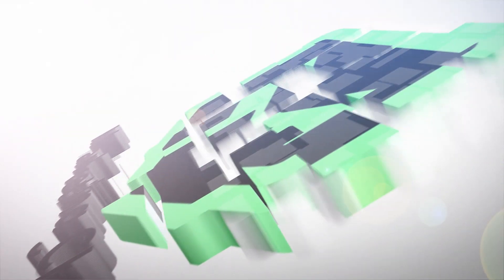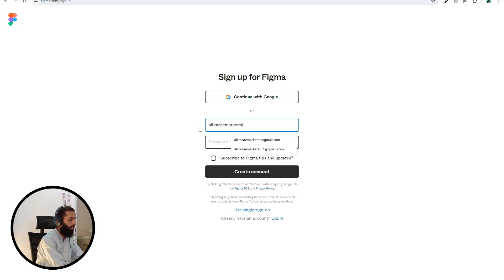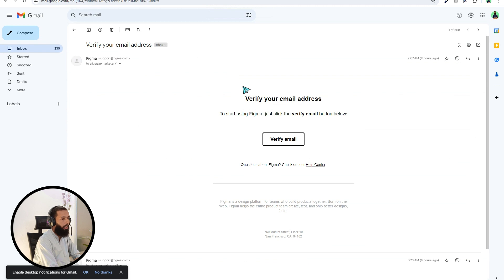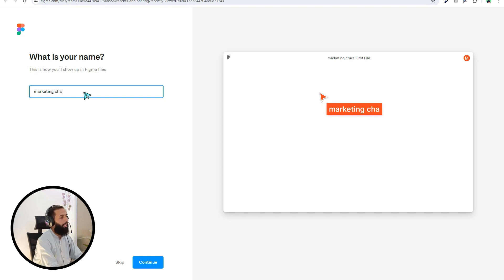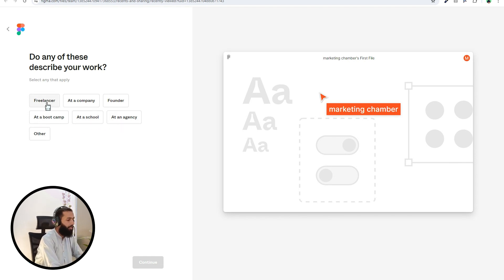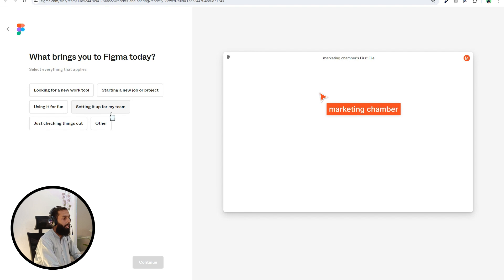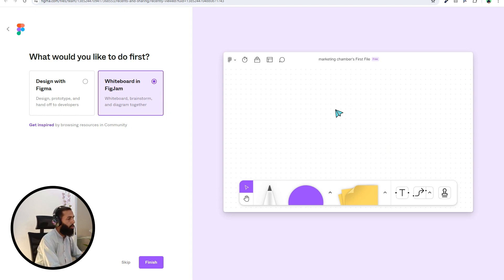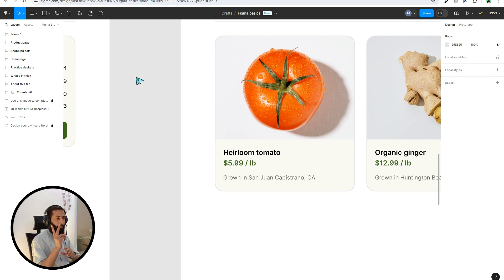Class 2 | How to create Figma account? | email marketing | Figma Email Designing Course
💬Scale your Ecom business 5x with Email and SMS Marketing